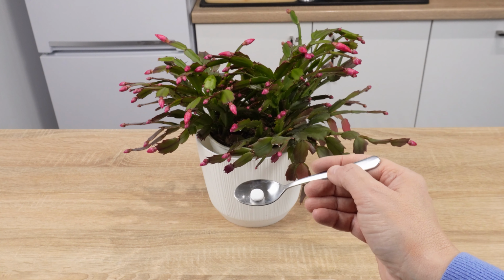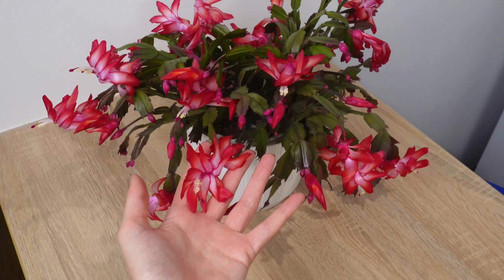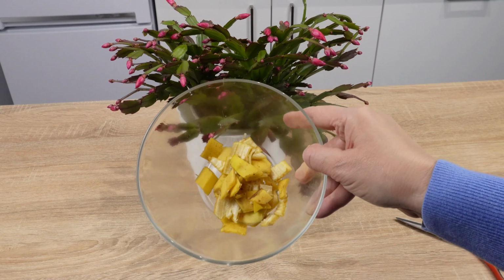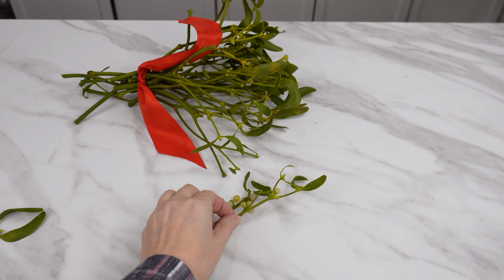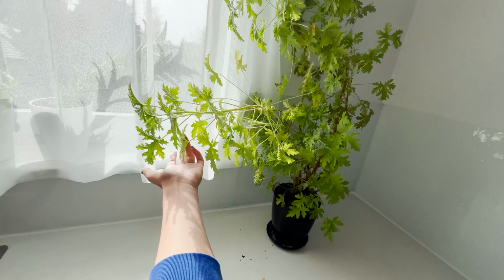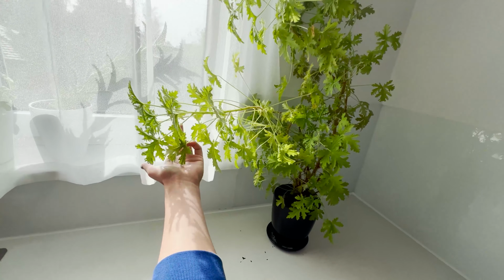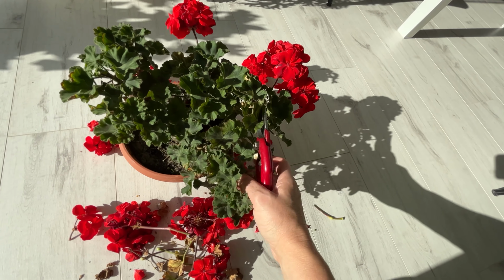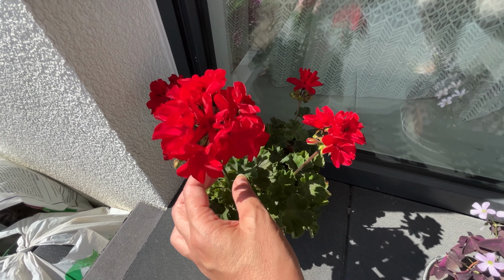Dissolve and water your Christmas cactus: Two November fertilizers for Schlumbergera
Your Christmas Cactus Full of Flowers! Discover How to Naturally Boost Its Blooming